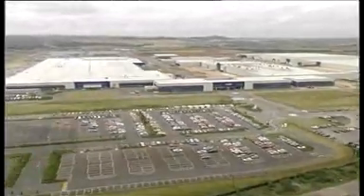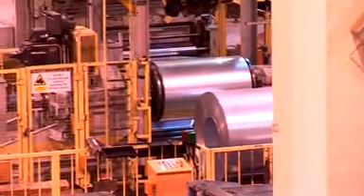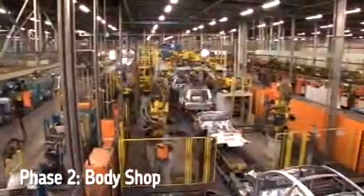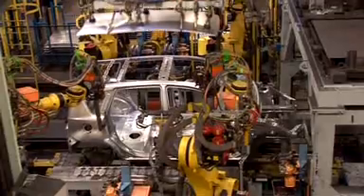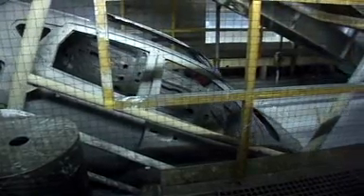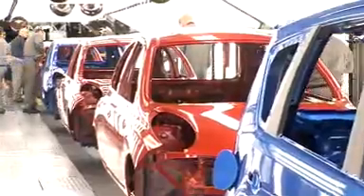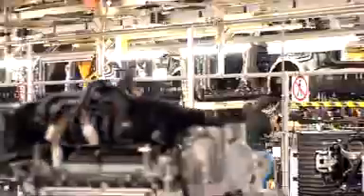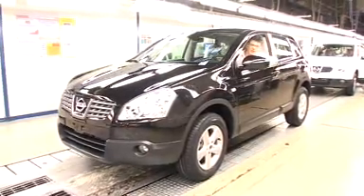Nissan Factory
Een filmpje van de Nissan Fabriek in Engeland